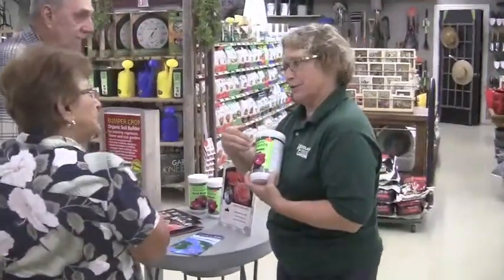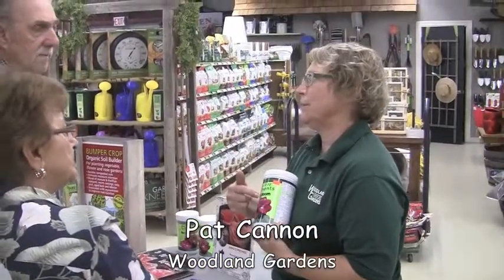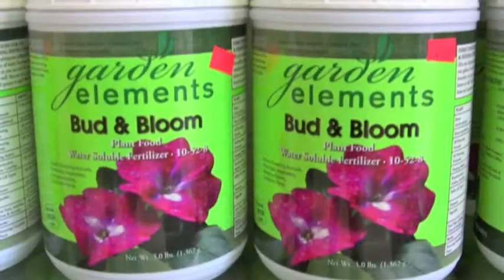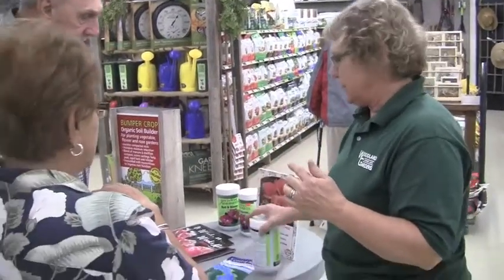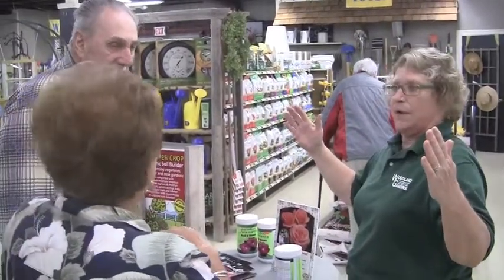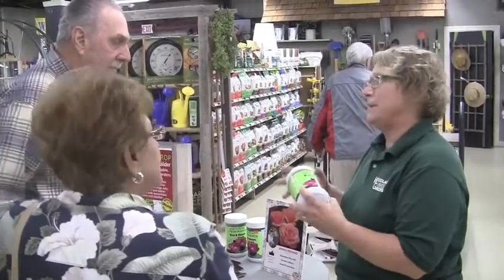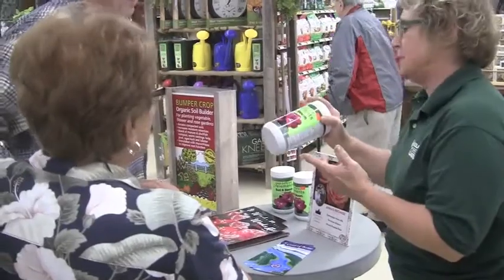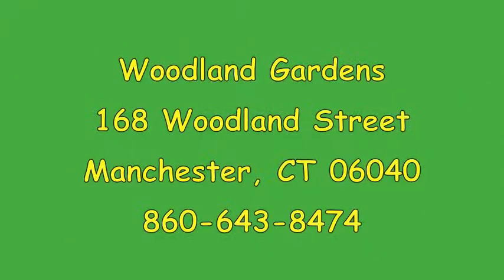Bud & Bloom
Pat Cannon, of Woodland Gardens, explains how well Bud & Bloom works to one of her customers. This stuff is amazing!